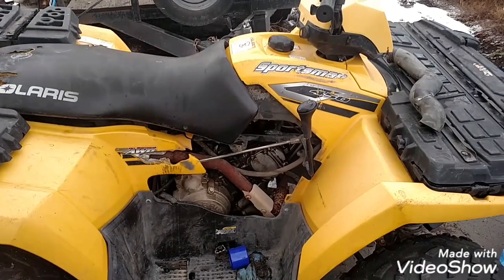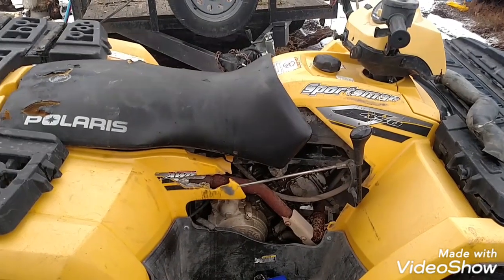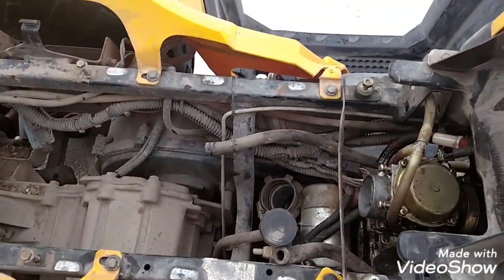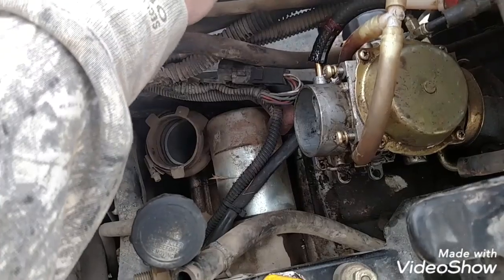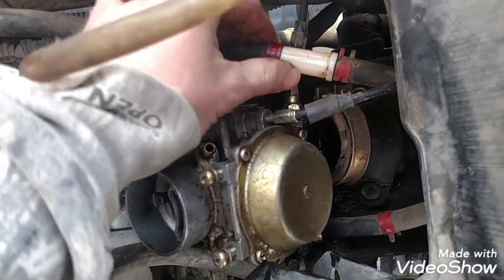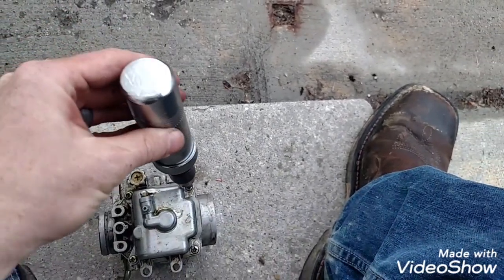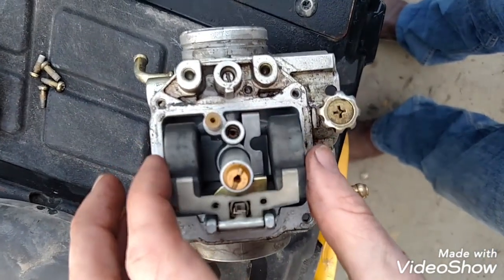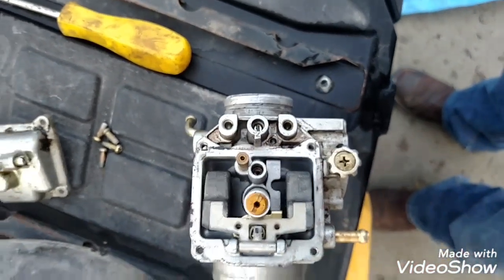2006 Polaris sportsman 450 carb removal and clean. Link to parts or accessories below!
Quick video on how to get your carb out and what to clean when it's out.

ignition coil

air filter

tie rod